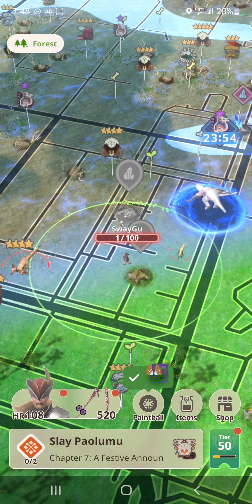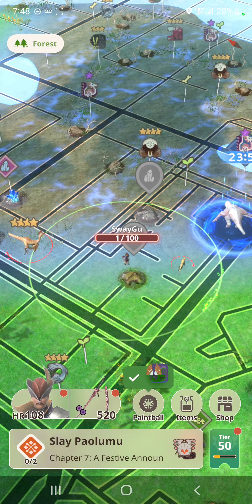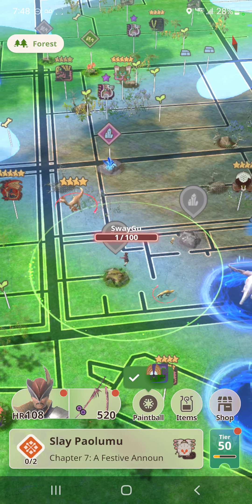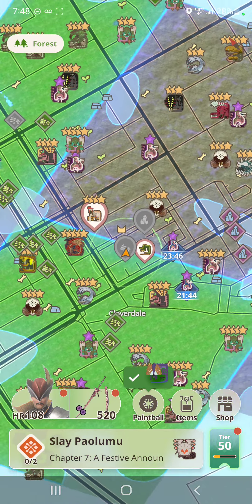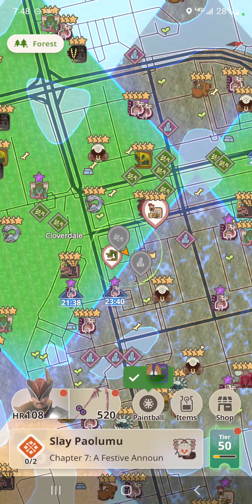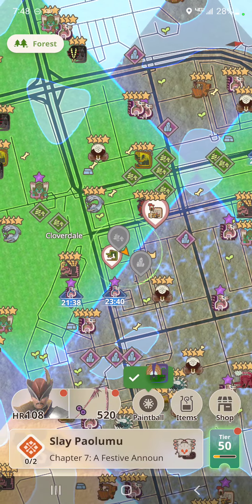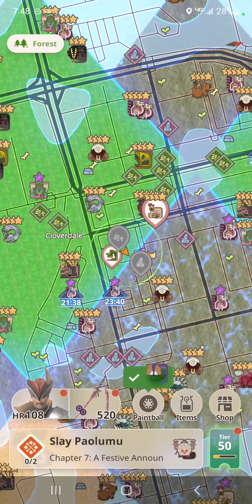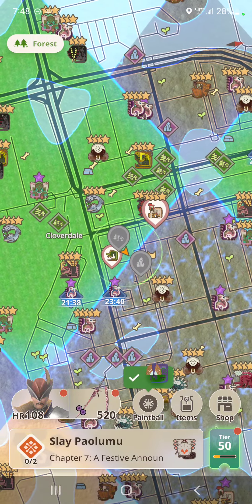Kushala Daora meta raid fail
don't fight these without potions